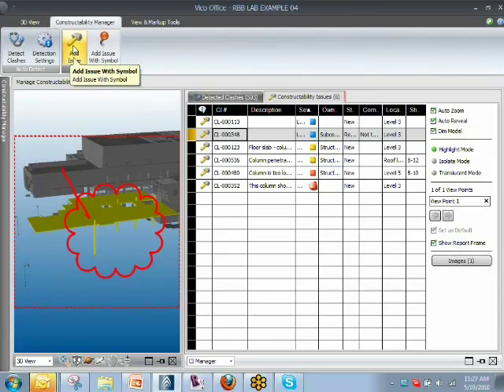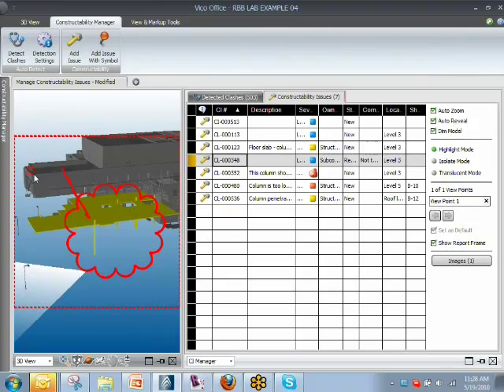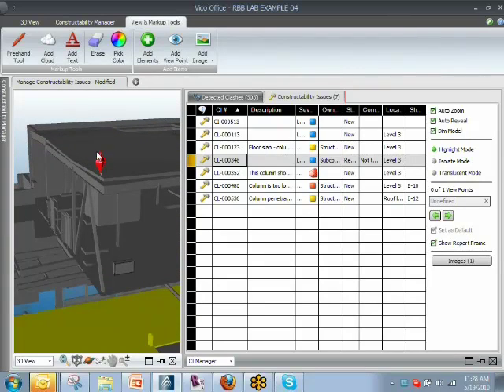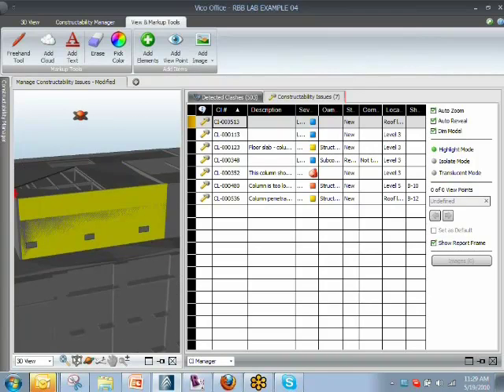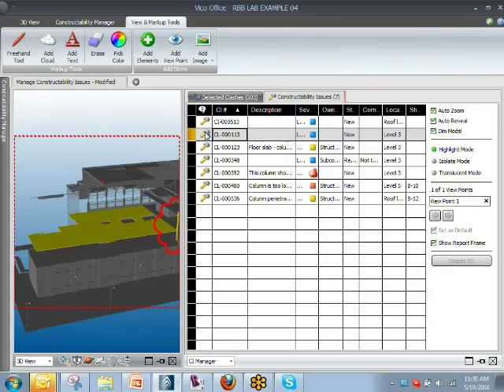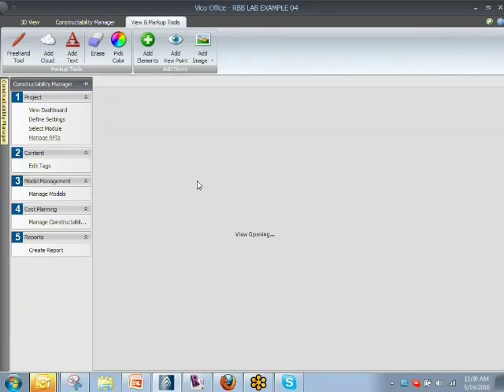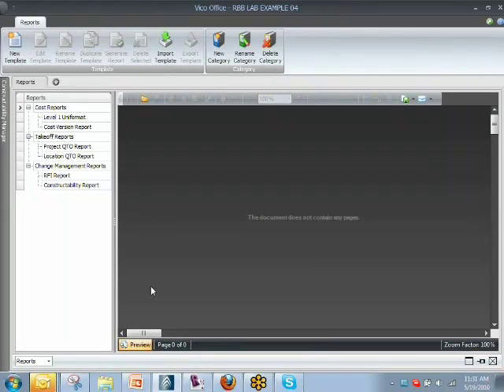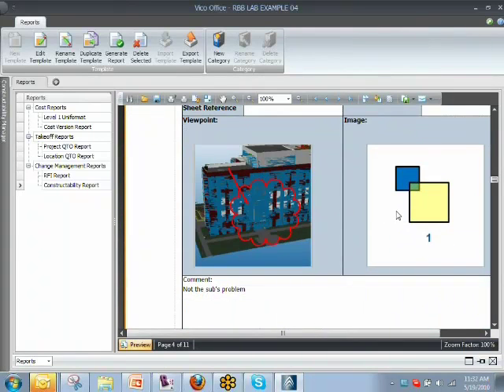Vico Office Constructability Manager Views, Markup Tools, and Reporting